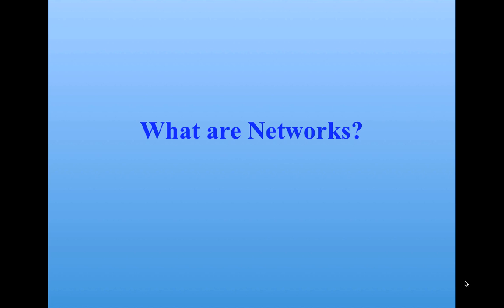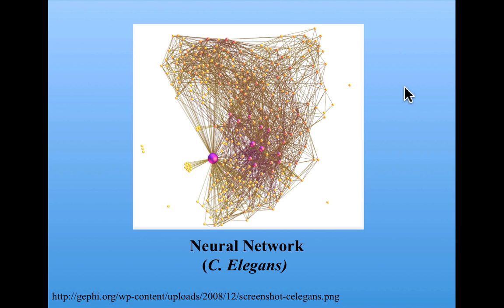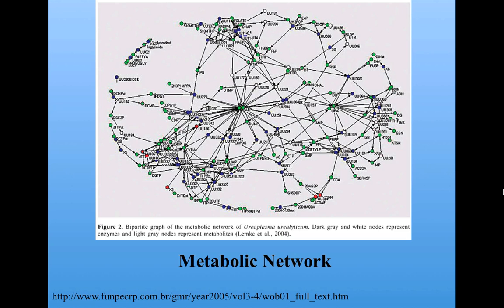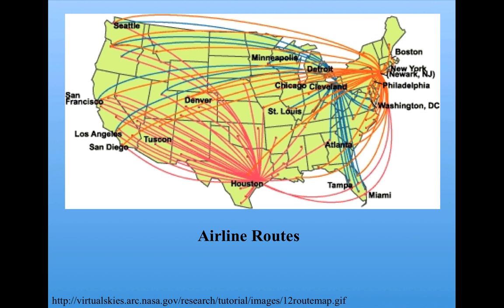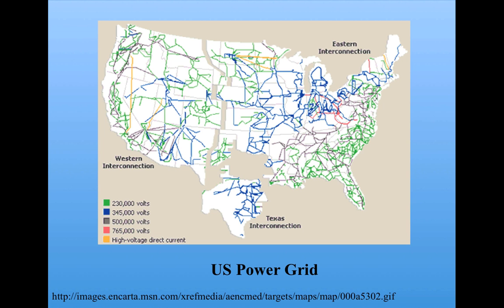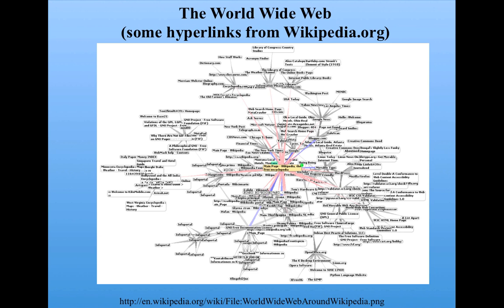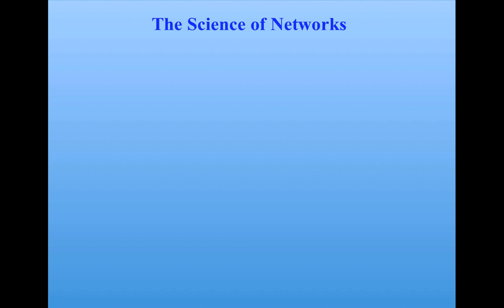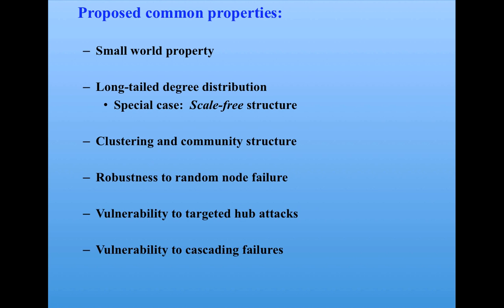Introduction to Complexity: Networks